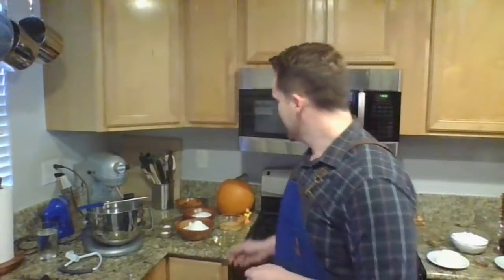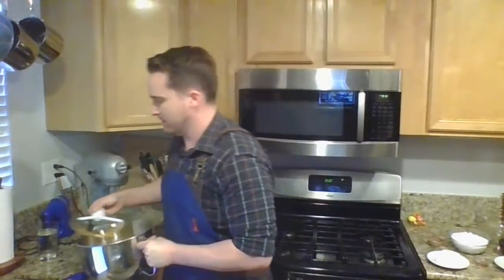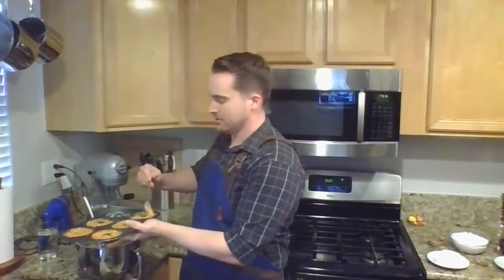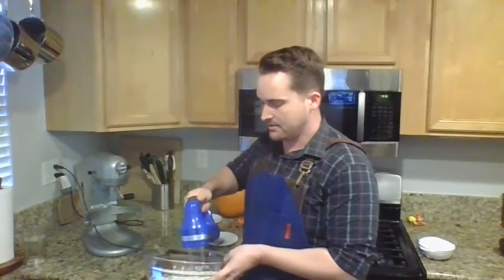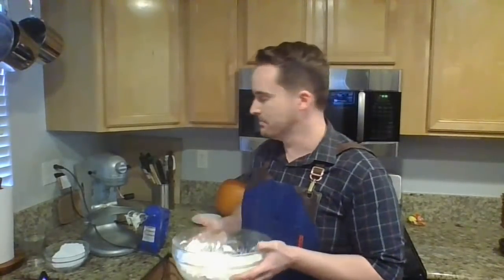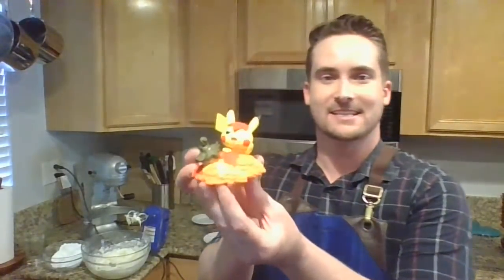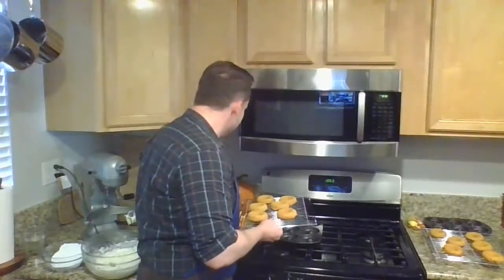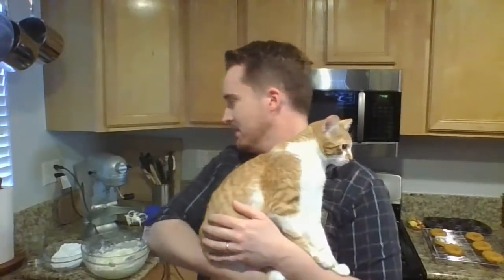Making Baked Pumpkin "Doughnuts" & Live Q&A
Join me for a Live Q&A while I show you how to make one of my favorite non-historical dishes, Baked Pumpkin Doughnuts.

Tasting History's Amazon Wish List

Kitchenaid Stand Mixer
Kitchenaid Hand Mixer
Doughnut Pans

**Amazon offers a small commission on products sold through their affiliate links, so each purchase made from this link, whether this product or another, will help to support this channel with no additional cost to you.

BAKED PUMPKIN DONUTS RECIPE
Donuts
½ Cup (100g) vegetable oil
3 Eggs
1 ½ Cup (300g) Sugar
1 ½ Cup (340g) canned pumpkin puree
1 Teaspoon Cinnamon
½ Teaspoon Ginger
½ Teaspoon Nutmeg
1 ½ Teaspoon Salt
1 ½ tsp Baking Powder
2 Cups (240g) Flour

Icing
8oz (224g) Softened Cream Cheese
½ Cup (115g) Butter
3 Cups (360g) Powdered Sugar
1 Teaspoon Vanilla
Large pinch of Salt

Grease two donut pans
Add the oil, eggs, sugar, pumpkin, spices and baking powder to a stand mixer and beat until smooth. Then add in the flour and mix until just combined. Then spoon or pipe the mixture into the donut moulds until almost full, levelling them off.
Bake for 15 - 18 minutes or until a stick comes out clean. Take them out of the oven and let them cool for 5 minutes. Then turn them out onto a wire rack to cool completely.
If you are making cream cheese icing, combine the cream cheese and butter together and beat until smooth. Then add vanilla and salt and beat those in. Finally, 1 cup at a time, add the powdered sugar and beat until smooth. Wait until donuts have cooled completely before adding icing.